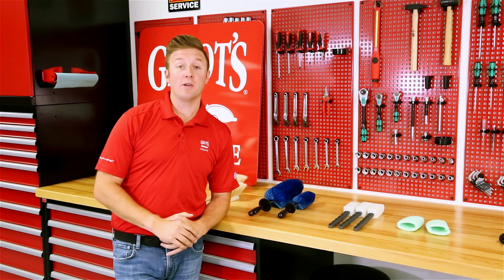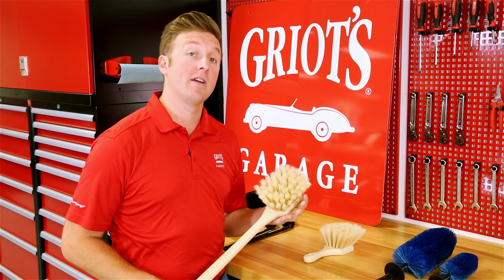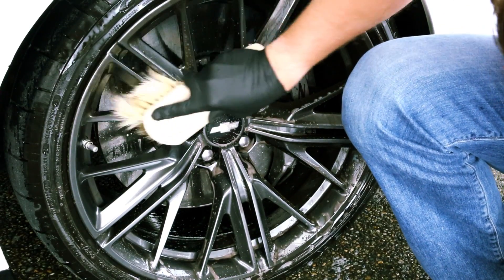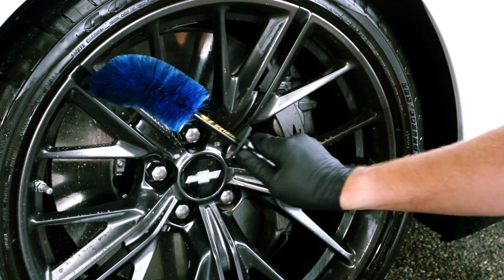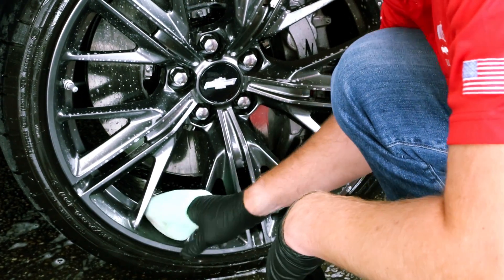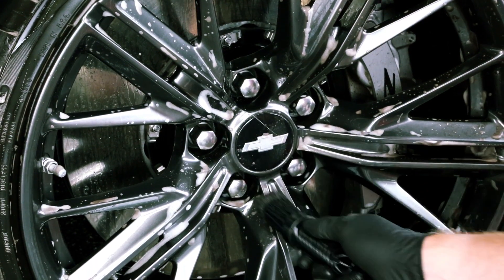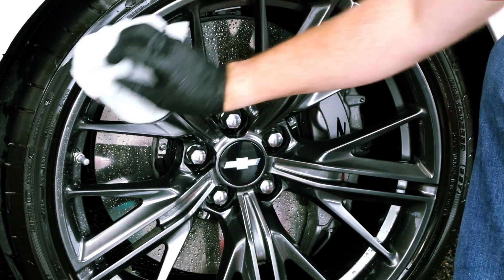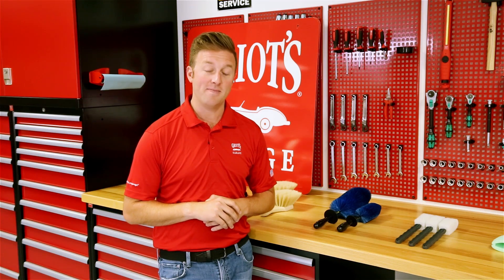Griot's Garage - Detailing Tip: Wheel Cleaning Tool Family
Your rolling stock goes a long way in making a good first impression, and we're here to ensure you announce your arrival with conviction. Dull and slimy wheels are big detractors to the look of your ride. Brake dust and road grime are the bad actors and Griot's Garage has developed an extensive lineup of formidable cleaners, tools, and accessories that will break the bond that these tenacious contaminants have on aluminum, steel, or magnesium wheels with chromed, polished or power coated finishes.